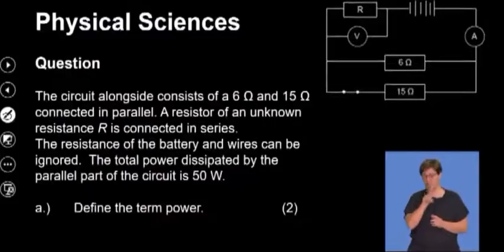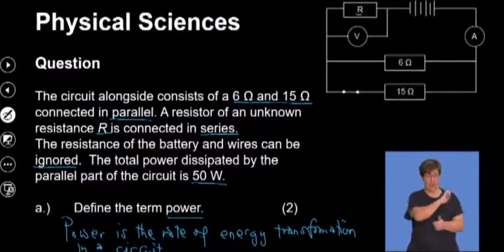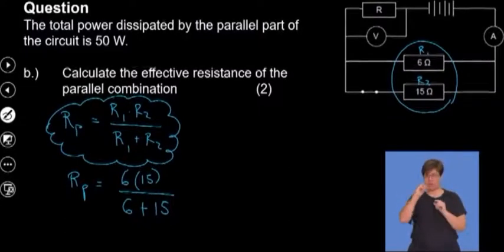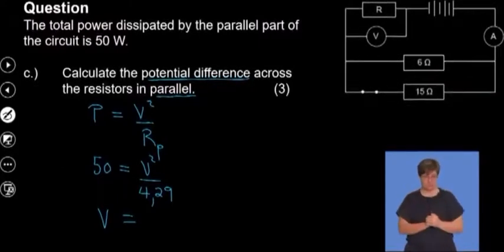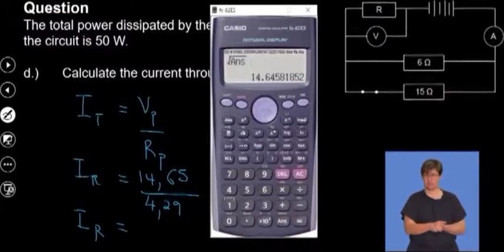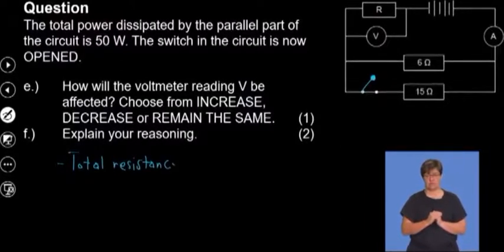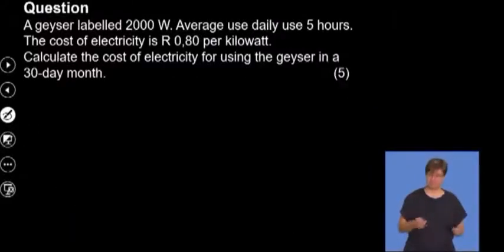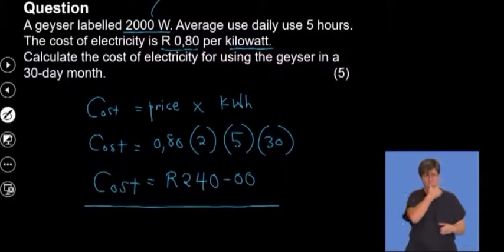Phy Sciences Grd 10 Solving Circuit Problems S2